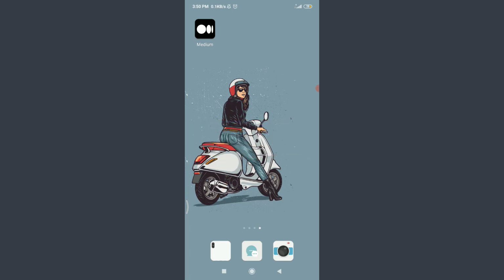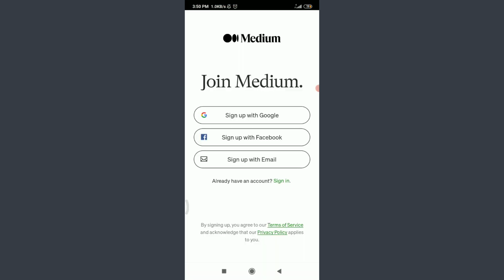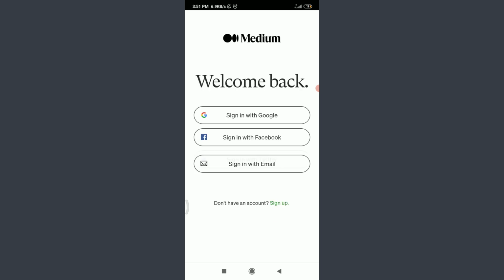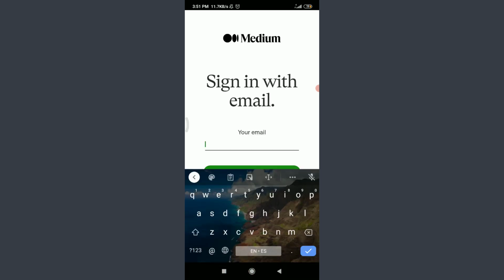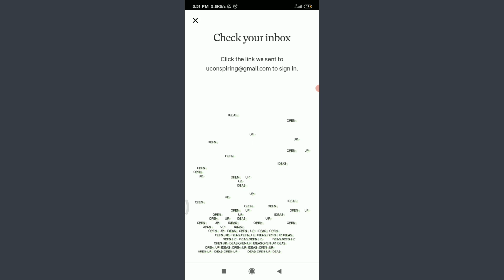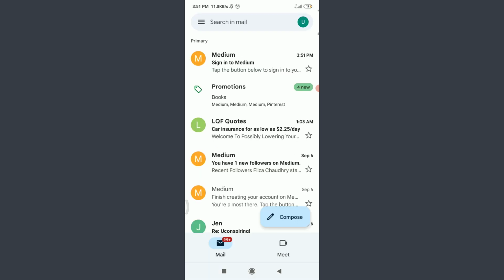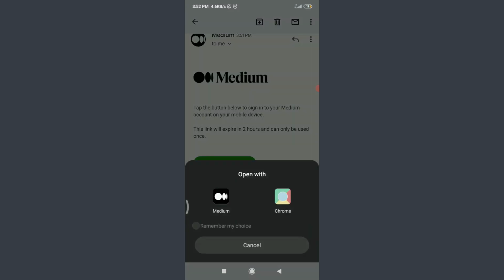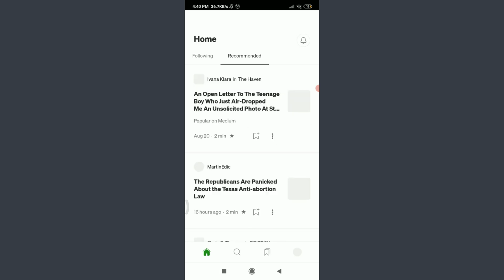How To Sign In To Medium Account | Login Medium App | (Video Tutorial) 2021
In this video I will guide you in quick easy steps to sign in to your Medium account.